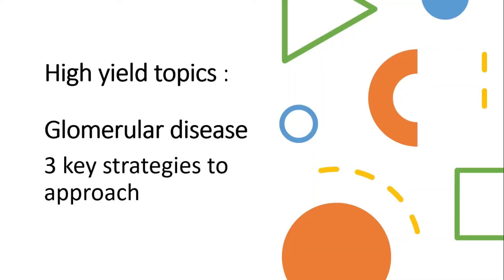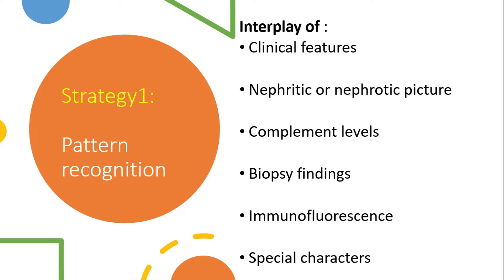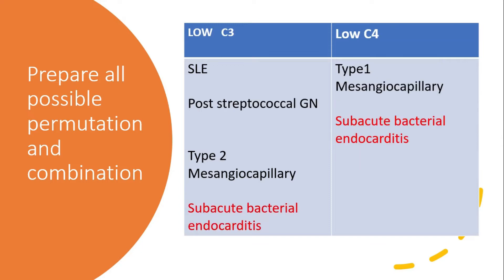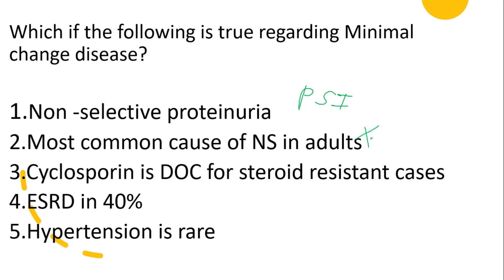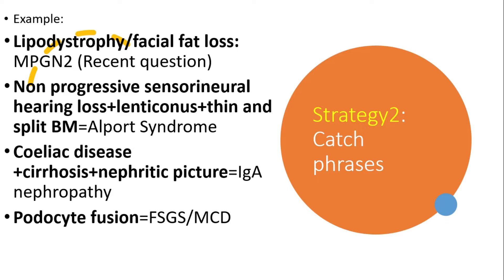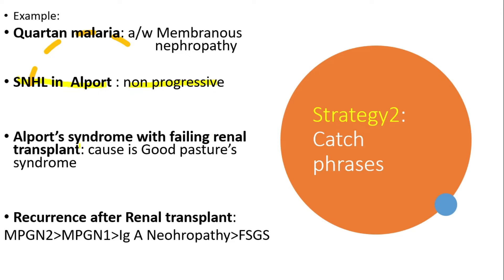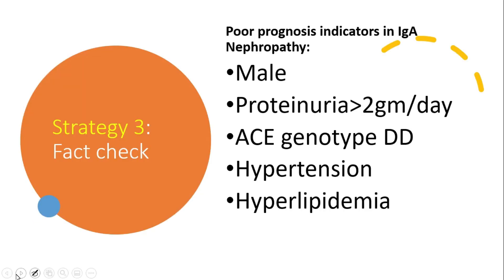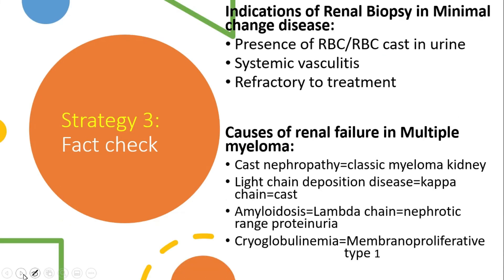MRCP UK Exam Preparation and questions for Nephrology System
In this video, we will talk about MRCP Exam Preparation for Glomerular disease in Nephrology. We will practice MRCP Exam Questions from MUST KNOW topics in the Nephrology system. The MRCP UK Exam Syllabus is very vast. To cover it in its entirety, you have to study smart in every subject. In the MRCP theory exam, you can expect roughly 25 questions from Nephrology divided over 2 papers. To complete the entire Nephrology syllabus thoroughly, a good candidate must stress the high yield topics in every subject from where questions are guaranteed to be asked. From the vast Nephrology curriculum, most of the questions will be from Glomerular disease as this is RCP‘s favorite area for questions
Ace Ur MRCP is dedicated to self-study for MRCP theory exams. In this video, I have outlined 3 key strategies by which you can answer any question on the topic of Glomerular disease, namely
1. Pattern recognition
2.Catchphrases
3. Fact check

Dr. Aparajita Roy